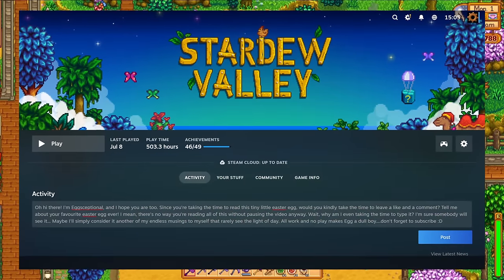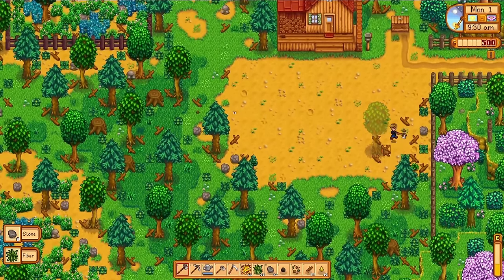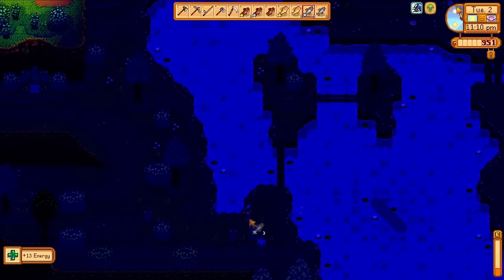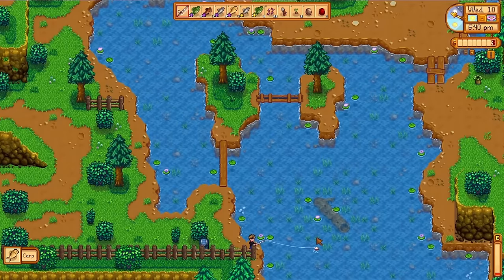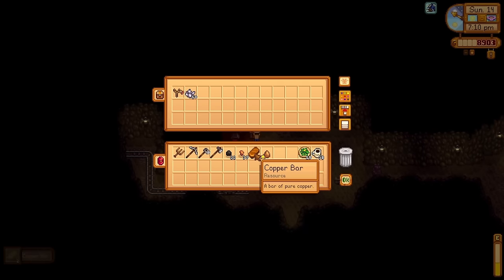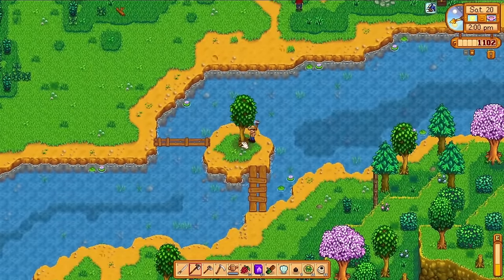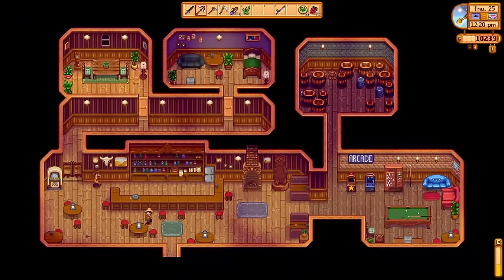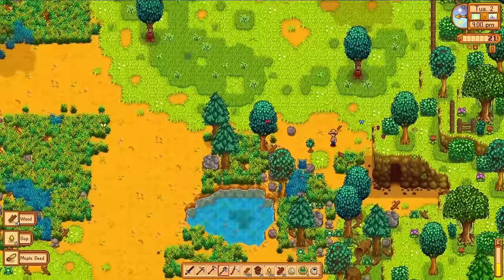I cannot get enough of this game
Welcome to Stardew Valley. In this video I have condensed my recent Pursing Perfection series into one giant movie. I will be achieving perfection, not only by the games standards, but mine as well. I will try my best to explain as many mechanics, and tricks as I can along the way. But, this game is massive! There will be many instances that I am leaving things that I'm doing out, but I will try to explain everything by the end. Probably :)

I will be cutting, and accelerating footage to fit my narration, and hopefully to give a pleeeeasurable viewing eggsperience.

0:00 Intro
0:49 Y1 Spring
44:17 Y1 Summer
1:08:52 Y1 Fall
1:39:36 Y1 Winter
1:59:23 Y2 Spring
2:29:54 Y2 Summer
2:56:18 Y2 Fall
3:26:48 Y2 Winter
3:59:43 The final push

Stardew Valley music, images are owned by Concerned Ape.